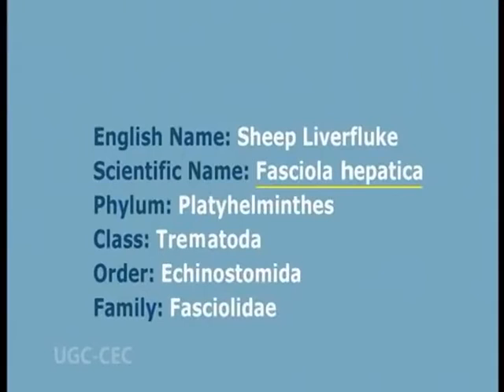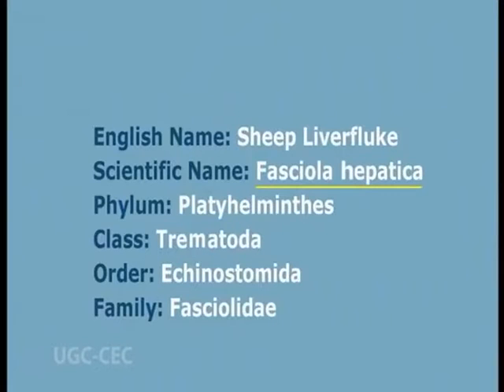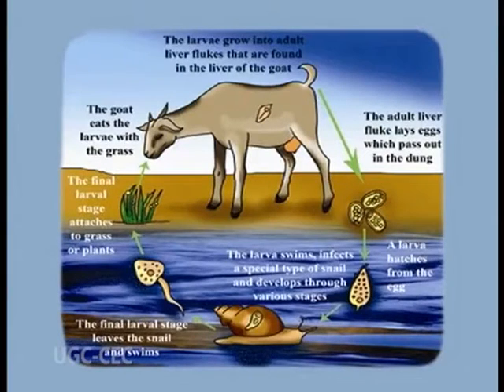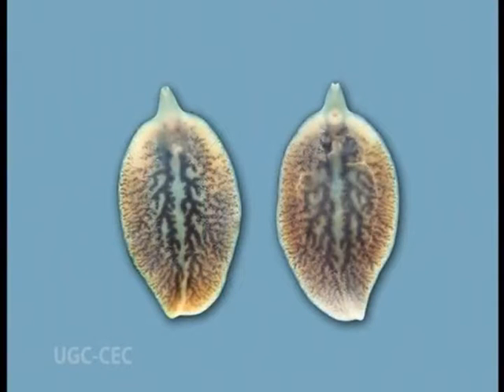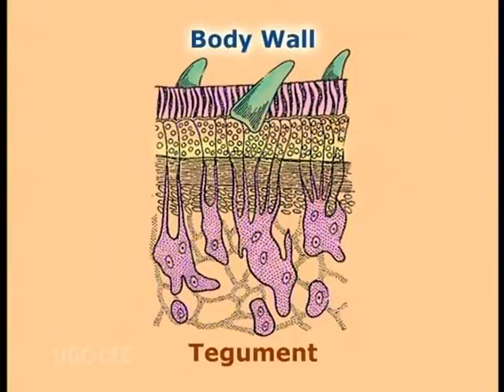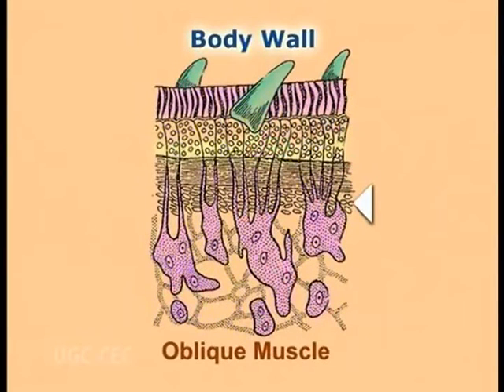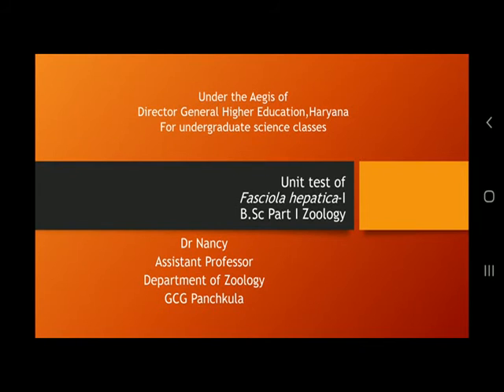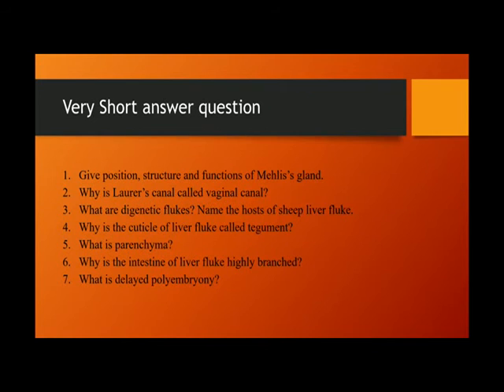Type study – Fasciola hepatica; I